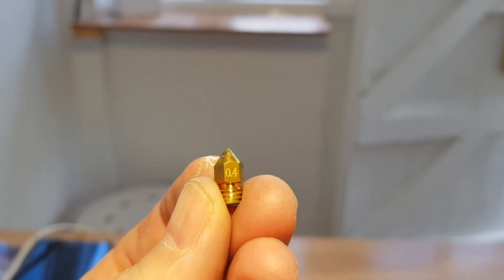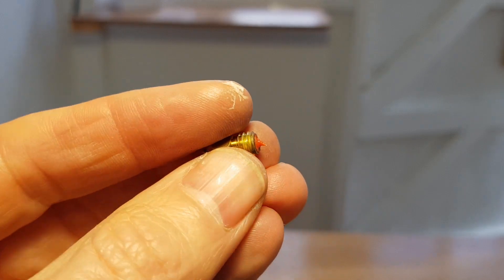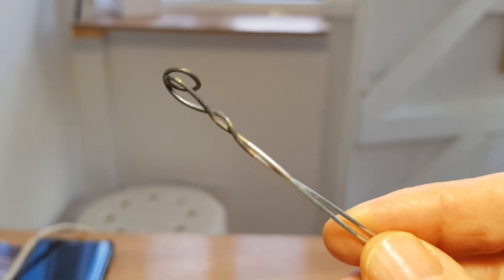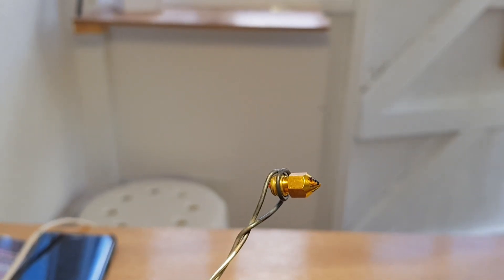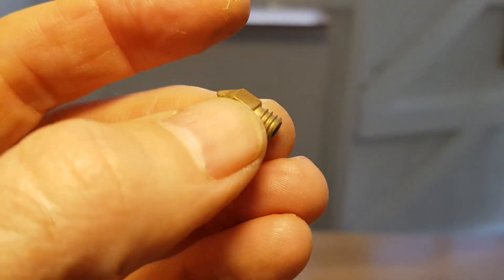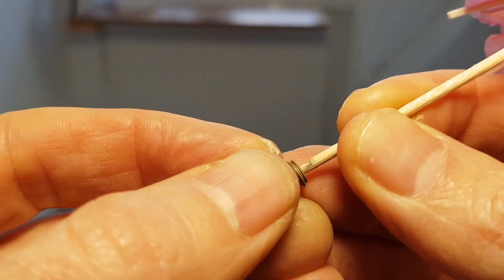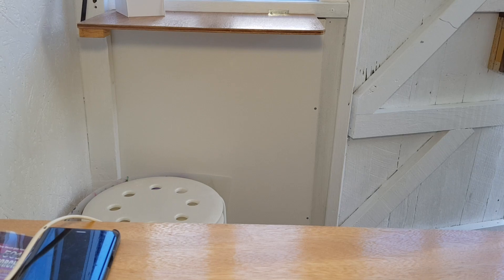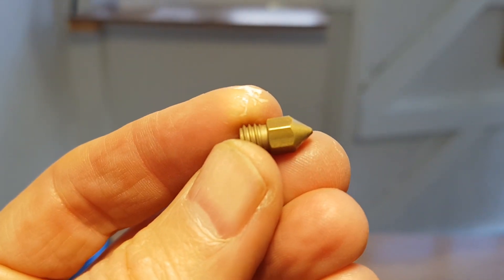3D Printer Nozzle Cleaning - Does burning off work?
I've heard of unclogging 3D printer nozzles by burning off the plastic but have never seen it done.  Thought I'd give it a try.

The result...it seems to work.  All the plastic is burnt off and there doesn't appear to be any residue left.

Nozzles are typically quite cheap so its probably easiest to just use a new nozzle.  But this did answer my curiosity.

SAFETY:  Safety is paramount when working with naked flames. Use appropriate safety gear, in a well ventilated area.